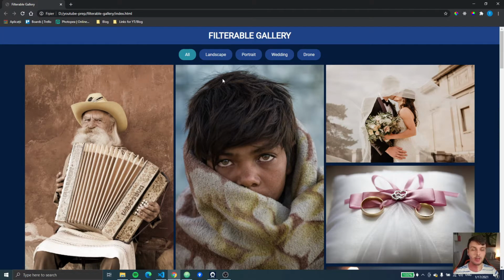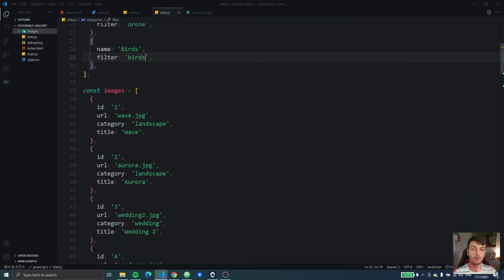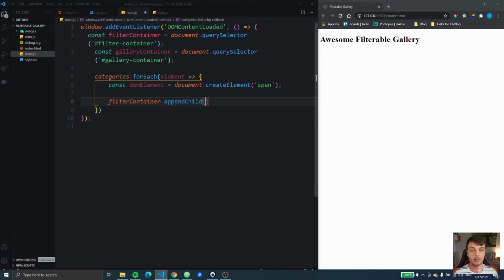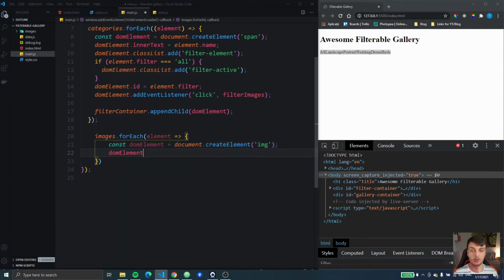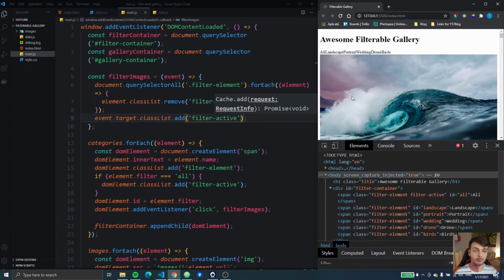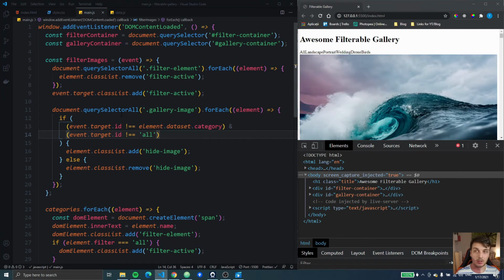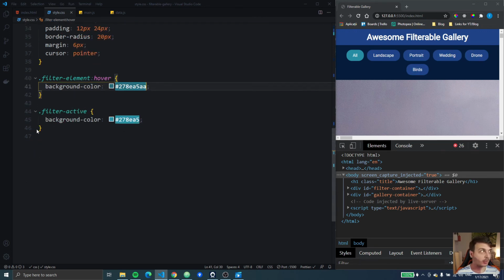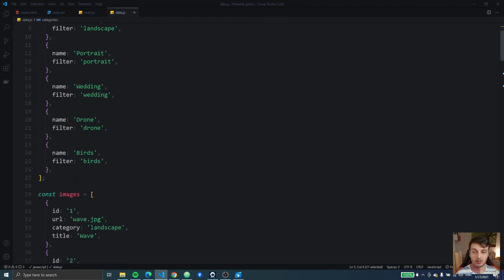Learn how to build a Filterable Gallery | HTML, CSS & JavaScript Tutorial | Raul Terhes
Learn how to build a Masonry Grid Gallery, then add filtering to create a dynamic display of your photos, using HTML, CSS & Vanilla JavaScript.

❗️Don't forget to:
✔️Like the video so I know to make more video like this